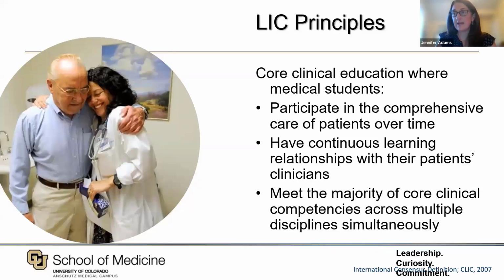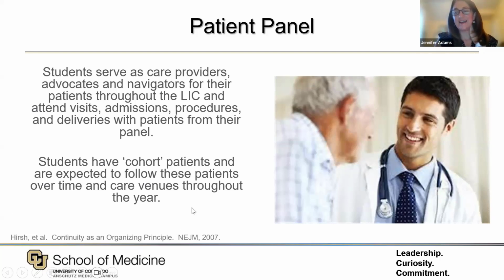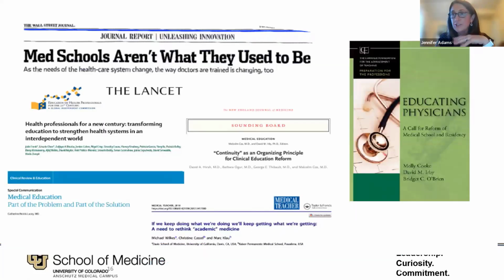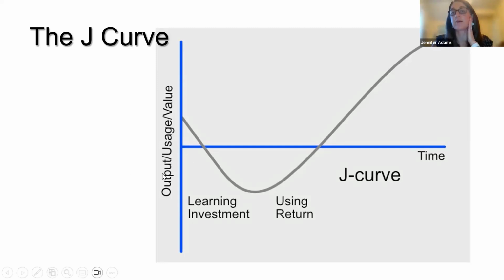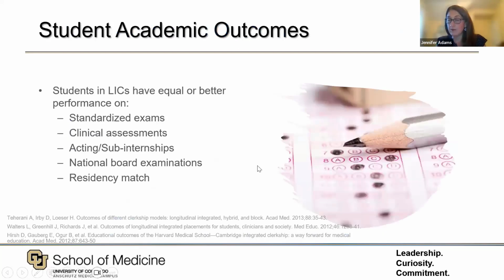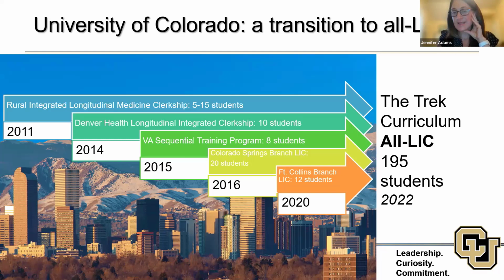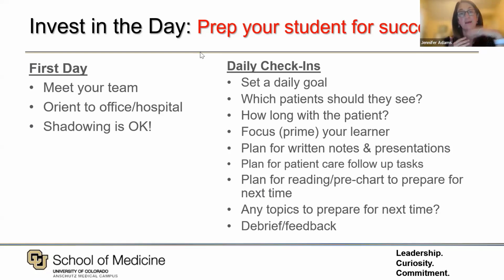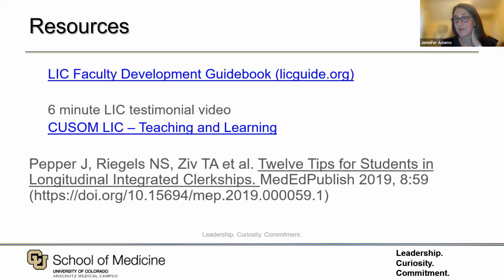LIC 101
Dr. Jennifer Adams, Assistant Dean of Clinical Clerkships, reviews the Longitudinal Integrated Clerkship Curriculum which occurs during the 2nd year of medical school. This session is particularly beneficial for new faculty preceptors and those who would like a refresher on the Foothills year and how their piece fits into the curriculum as a whole. June 21, 2023